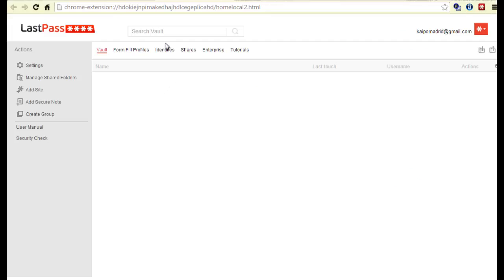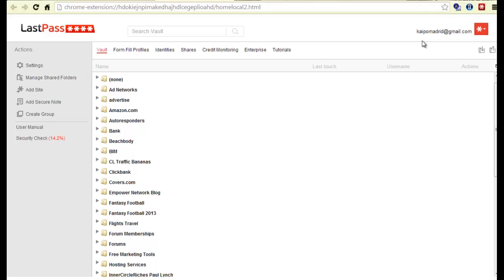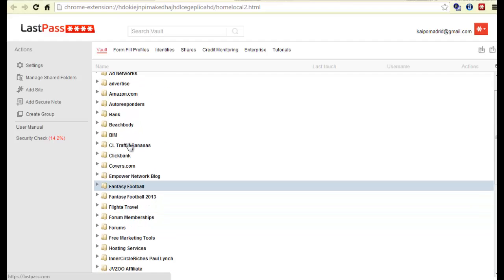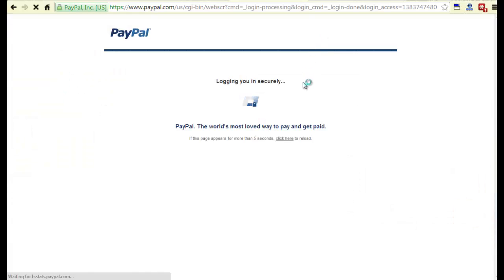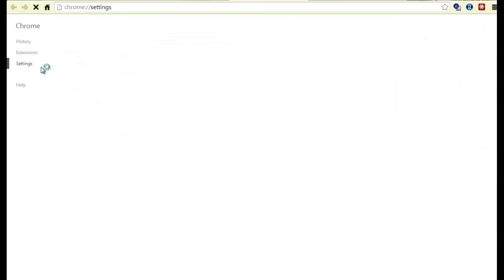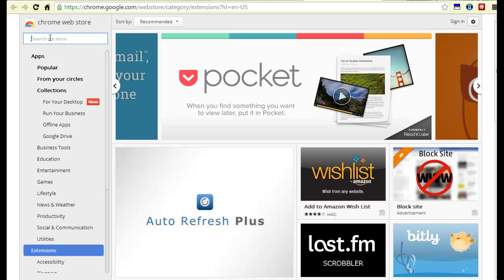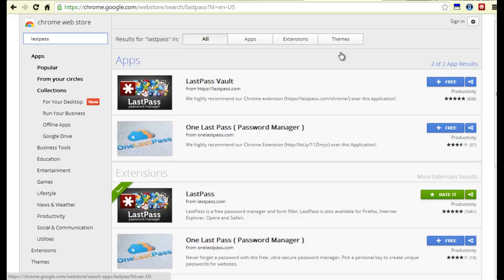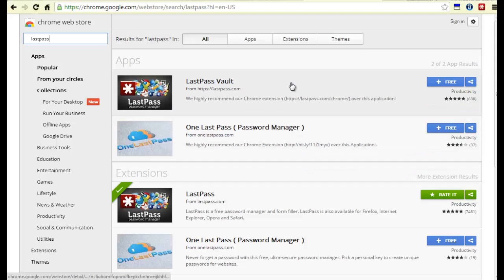LastPass, The Easy Way To Remember Usernames and Passwords Using Google Chrome - Lastpass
- How To Easily Remember All Usernames and Passwords For All Accounts Using Google Chrome. Many times we get memberships with too many differnet usernames and accounts that's it's impossible to remember and too much of a mess to write them down.

For best protection and prevention stolen usernames and passswords, it's best to change your password every 6 months. This will make it hard for online hackers to break into your accounts.

Last Pass Vault makes it easy to access your accounts from any computer. All you have to do is go and log in. It's the one and only password you will need to remember as it stores the rest of your accounts.

People always ask me how to easily remember all your usernames and passwords for all your accounts using google chrome, and I always recommend lastpass as the way to go.

With lastpass, you can choose which category to store each account under such as Paypal, Facebook, Your bank account, ect, for easy findings.

You can also choose to set it as auto log in or not. Meaning, all you have to do is click on your account from inside lastpass and it will automatically fill in your username and password and log you in without you pressing the go button. It's very convenient.

Lastpass just came out with an update, called Last Pass 3.0 which features a cleaner look and easier functionality.

LP also features a password generator if you want to leave it up to the plug in to make a crazy one that will be very secure.

You can also use this plug in as an app on ios and android. Except I use it on an android and even though it is just as userfriendly on mobile, they do charge you around $1.00 per month after your free 14 day trial.

So that's it! Now you know how to easily remember your usernames and passwords using Google Chrome.